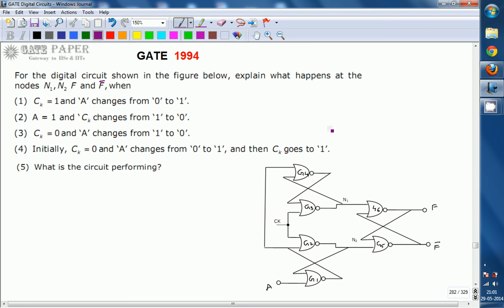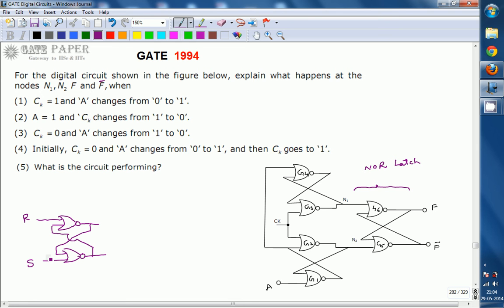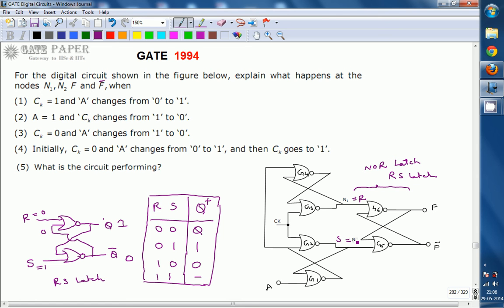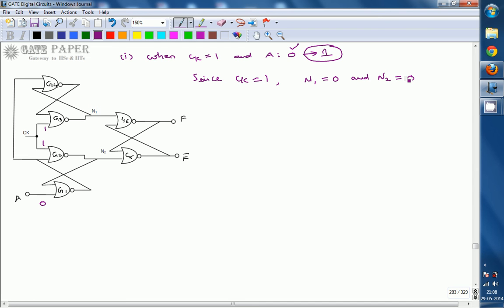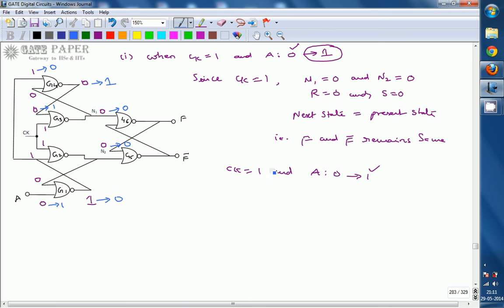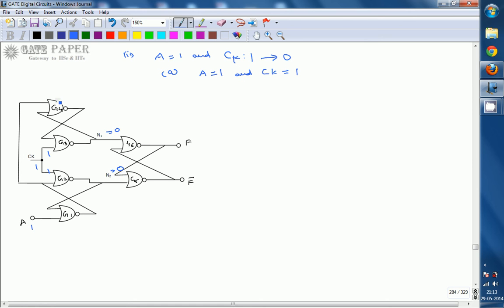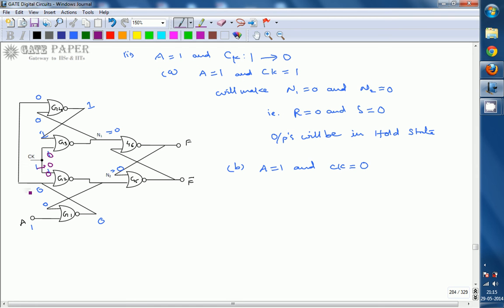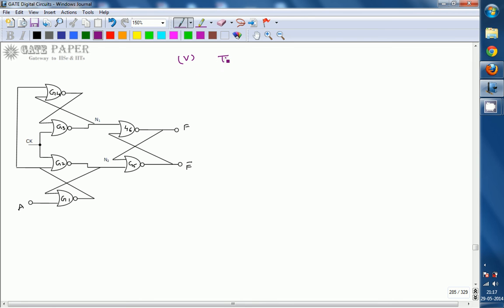GATE 1994 ECE Explain opertion of given circuit, RS latch with N1 and N2 inputs